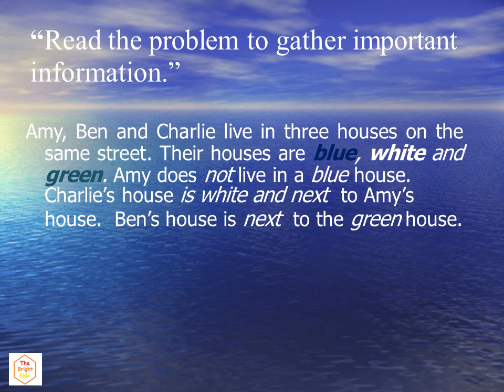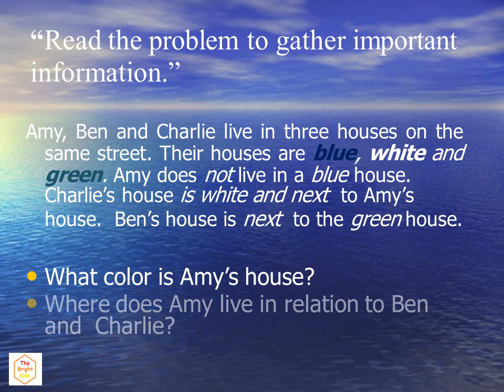The 4 Step Problem Solving Method by George Polya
4 STEP Problem Solving Technique by George Polya
Math Problem Solving Methods